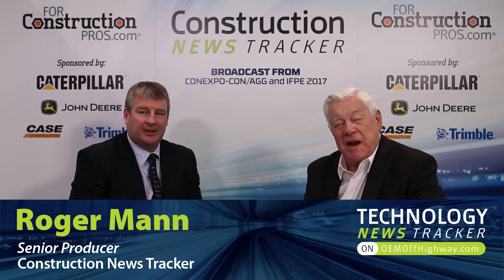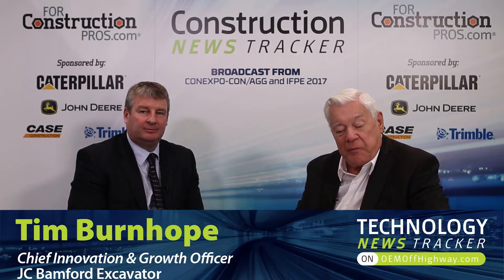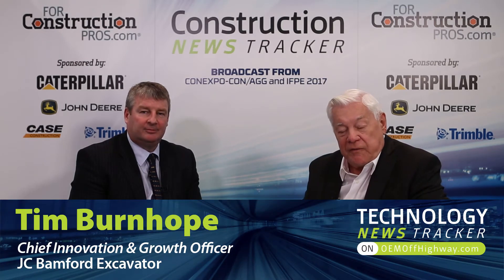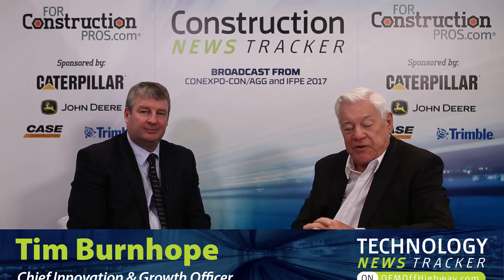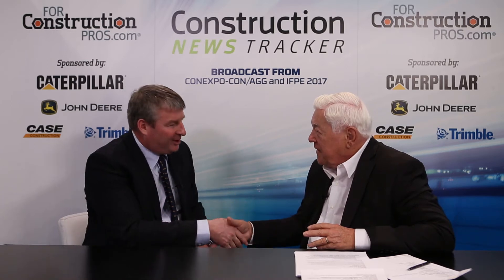JCB Teleskid Breaks Limitations of Traditional Skid Steers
Tim Burnhope, JCB Chief Innovation & Growth Officer, highlights features of the new Teleskid, a skid steer with a telescoping boom for increased height, reach and ability to dig below ground